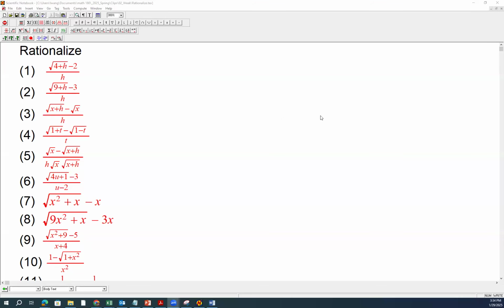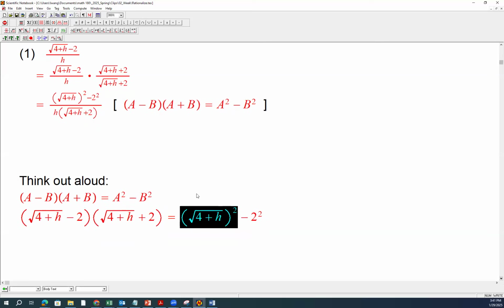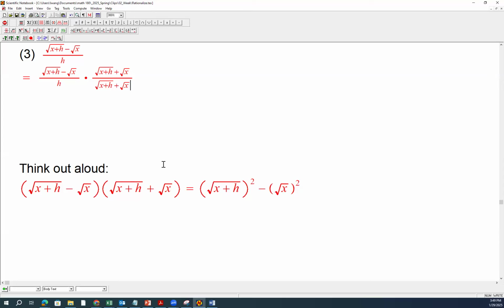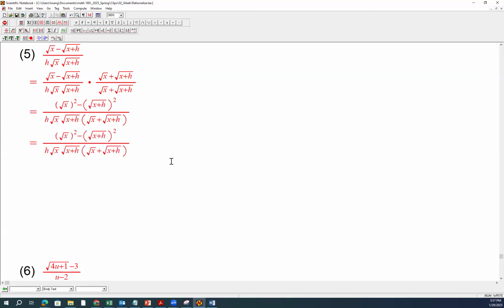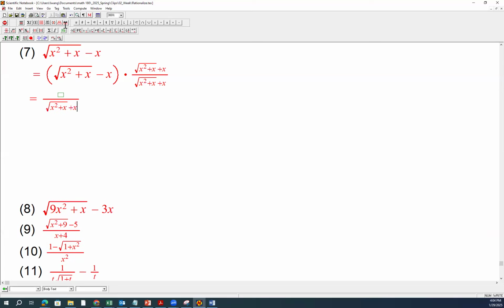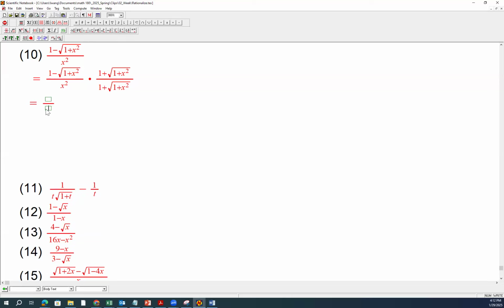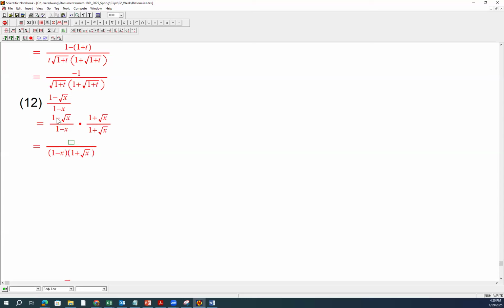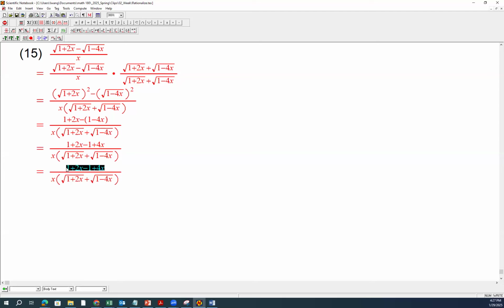Rationalize for Calculus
Rationalization of numerator is illuatrated with 15 examples, helping students to improve algebra skills and getting ready for Calculus.